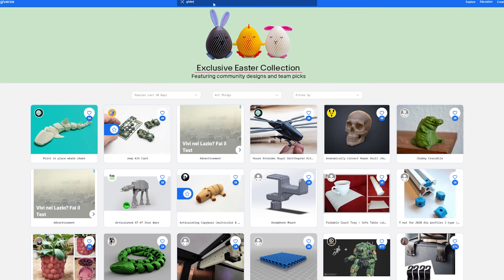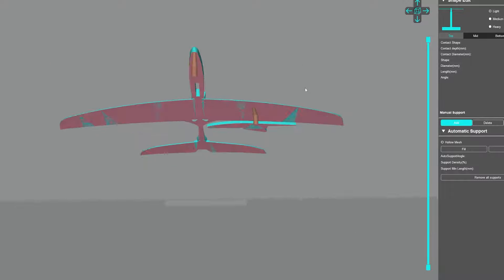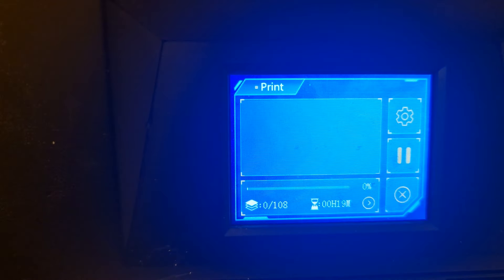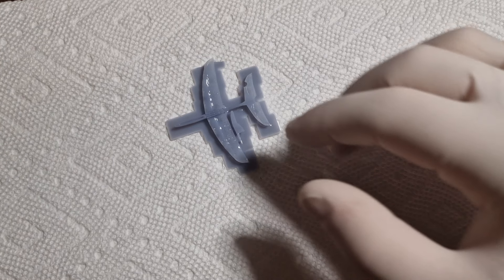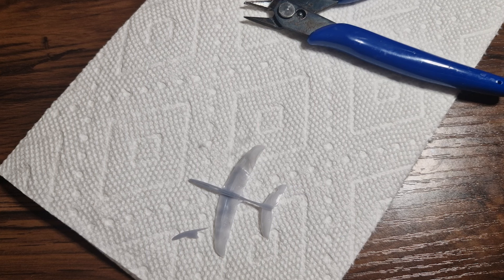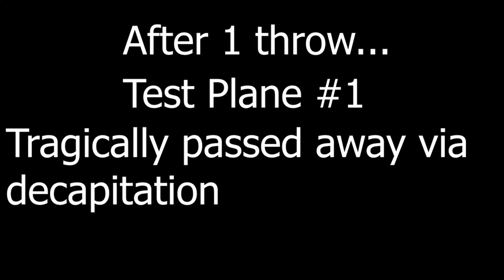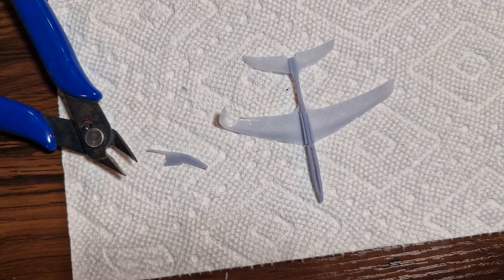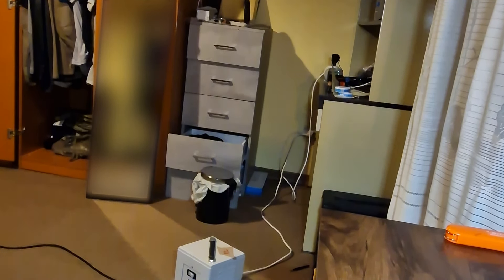The Worlds Smallest 3D Printed Glider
Part 3? Part 2.5? idk